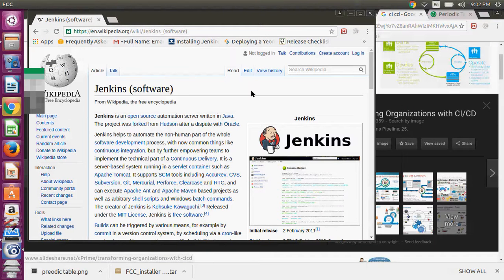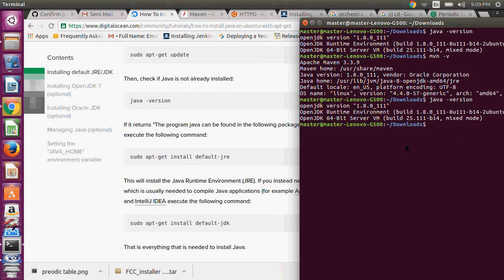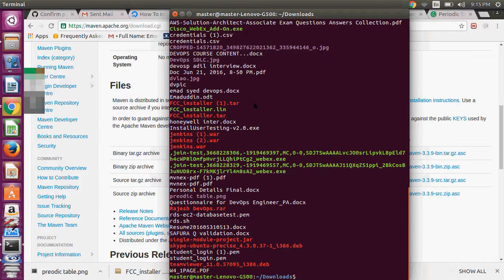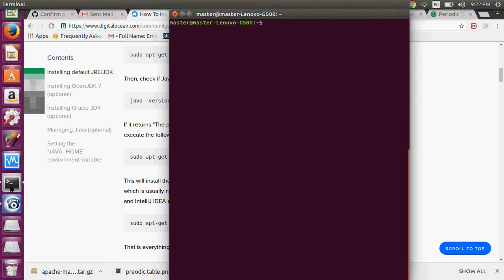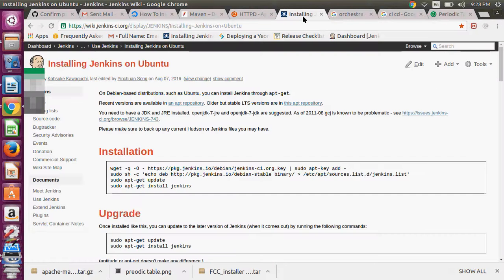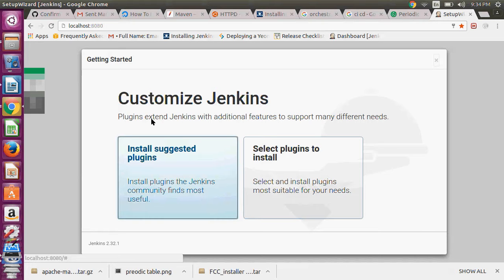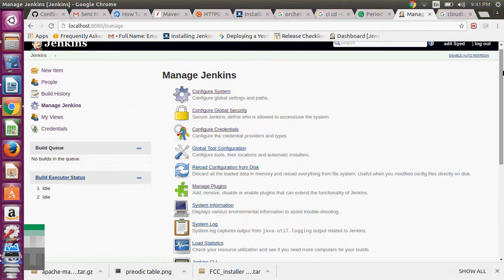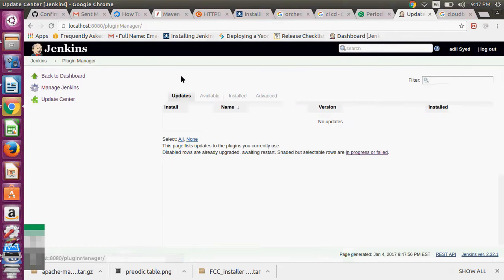Installation of Jenkins, Maven, Tomcat on UBUNTU